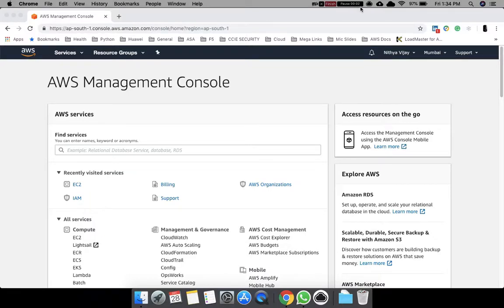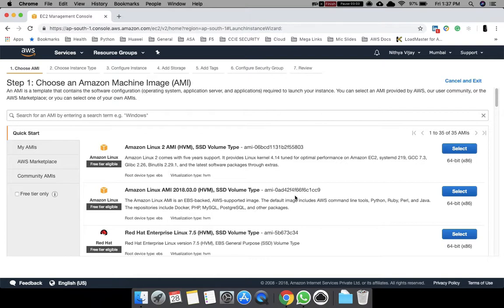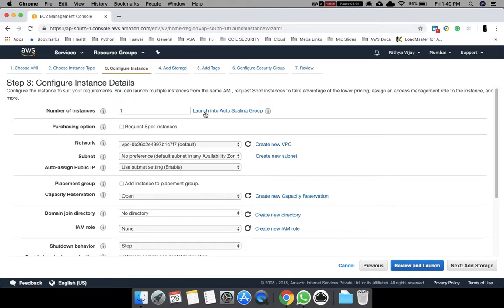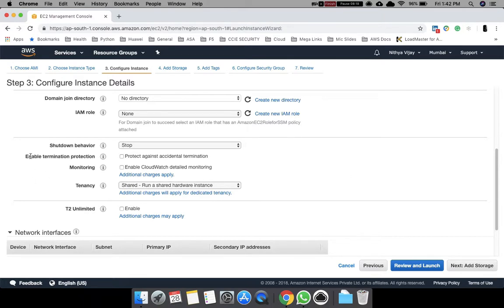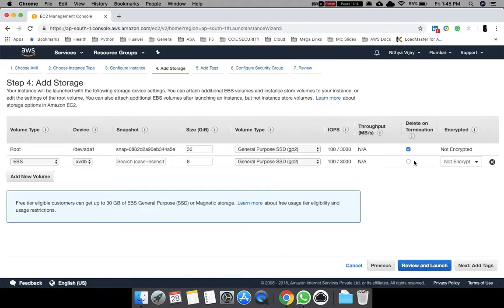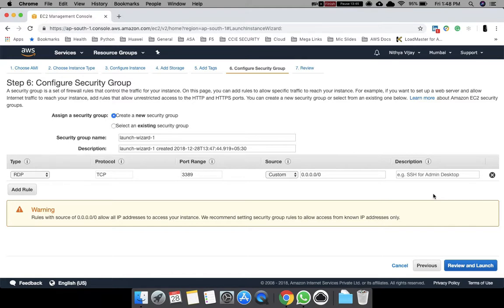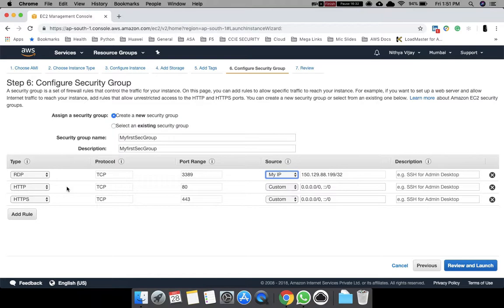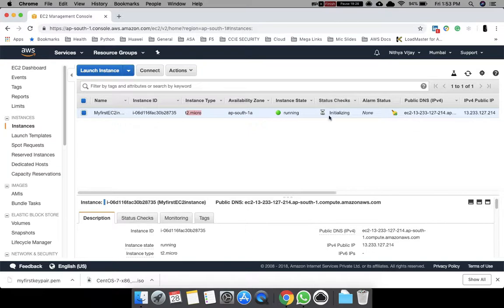Launching First EC2 Instances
Edulynk Trainings is the best place to start your networking journey. Edulynk Training offers  AWS Training online. Edulynk Trainings has a team of experienced instructors and wonderful infrastructure.